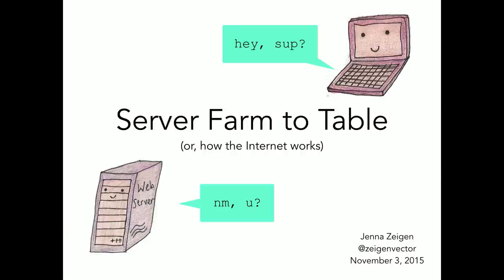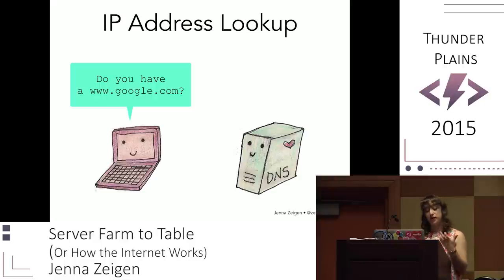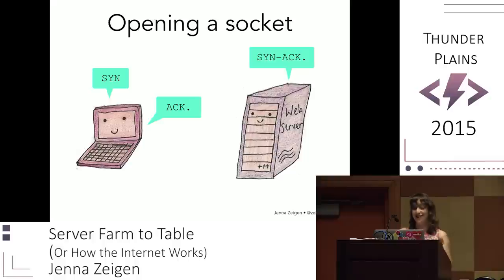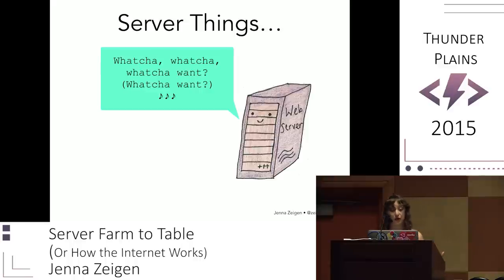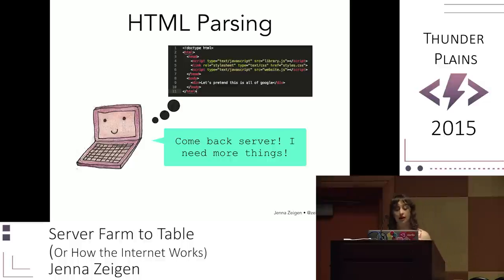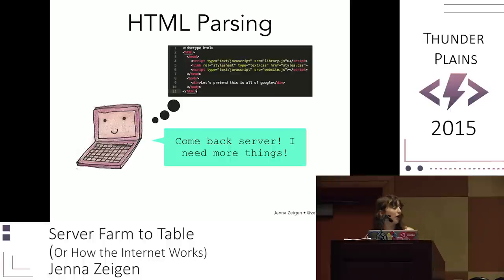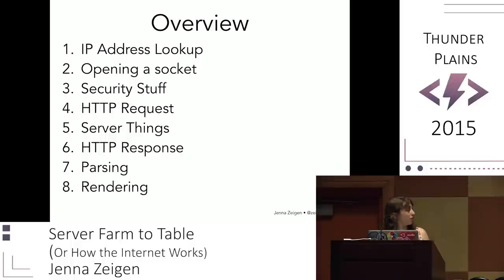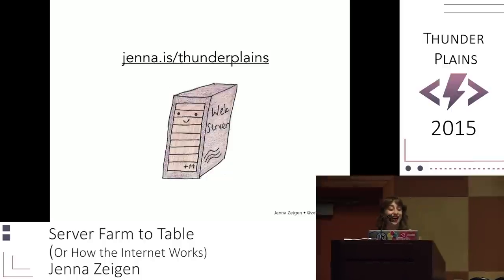Jenna Zeigen - Server Farm to Table [ Thunder Plains 2015 ]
Server Farm to Table (Or How the Internet Works)

Many of us depend on the internet for both work and play, but it's possible to go about our lives without knowing the steps it takes to get those pixels to show up and delight us and our users.
However, a sense of the process of what's going on to serve web apps can help us as developers make better software as well as understand the motivation behind many of the optimizations that we've been taught. This talk will cover the life of a web request in a browser, from entering the URL to the processing the HTML, covering DNS, TLS, TCP, HTTP, and HTML parsing and rendering, explaining how each step in the process affects the performance of web apps.